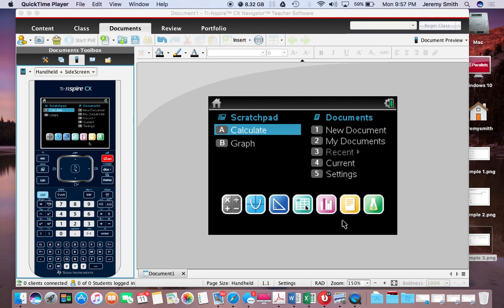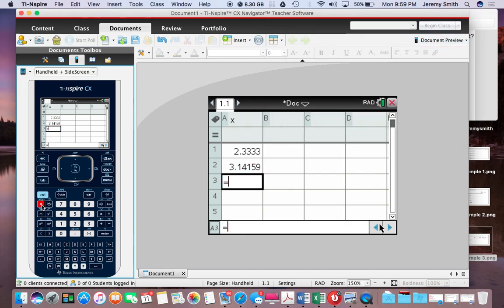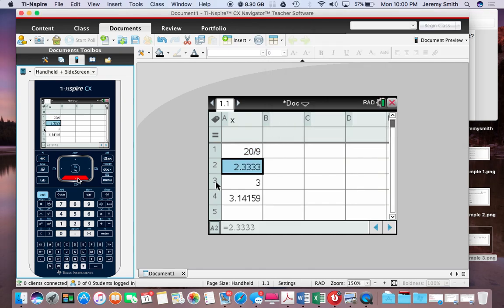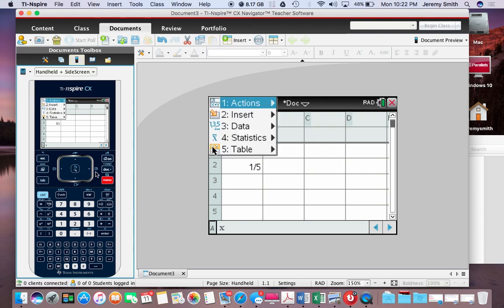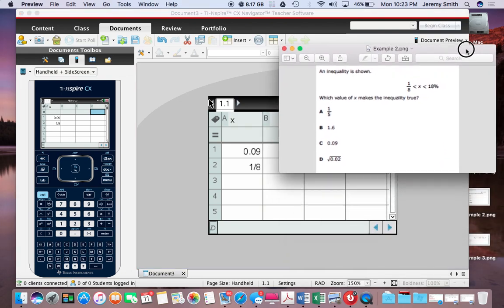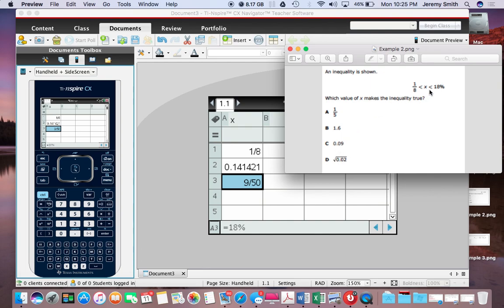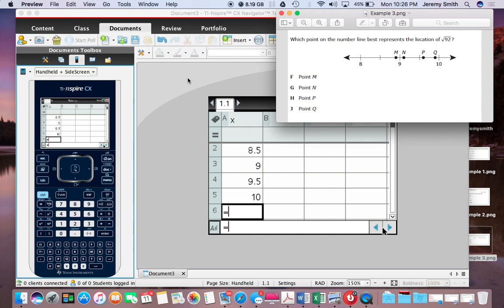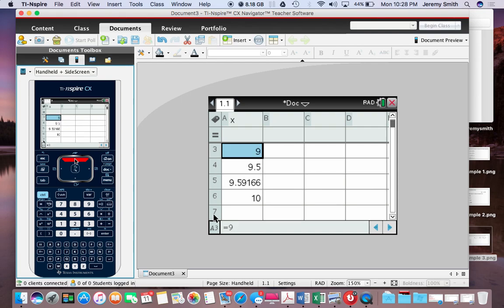Sorting on the TI Nspire